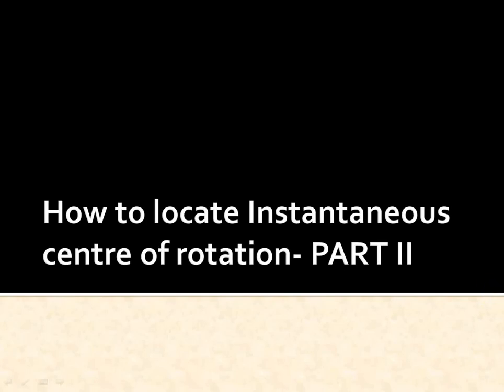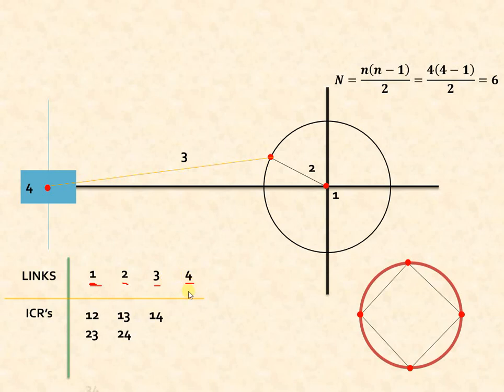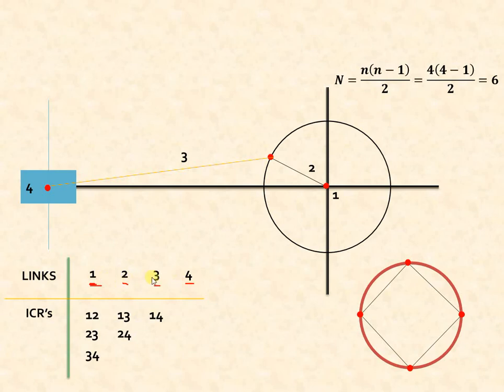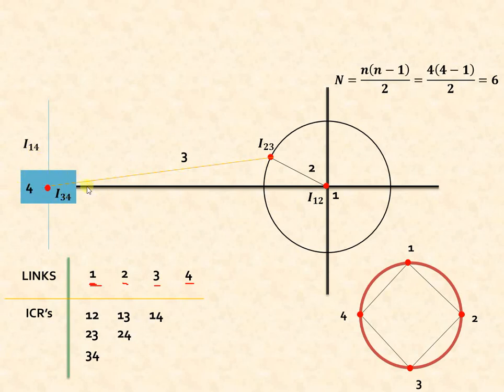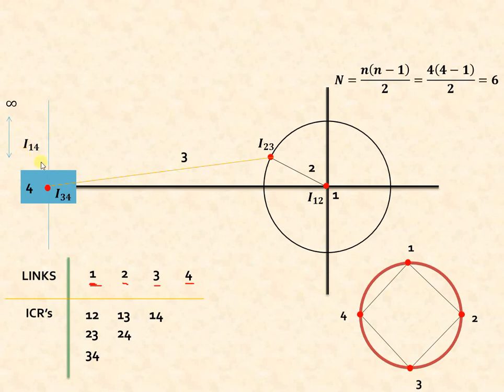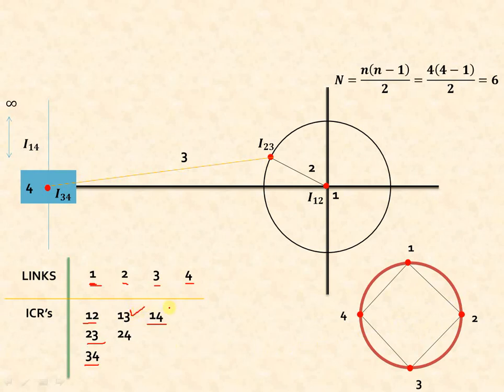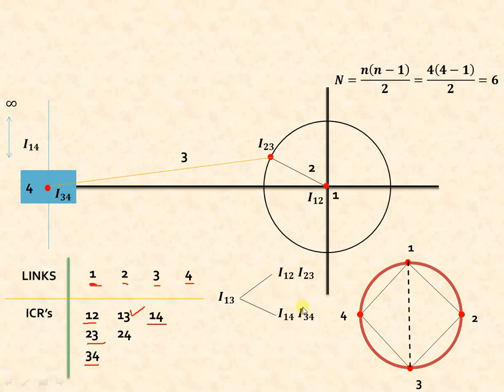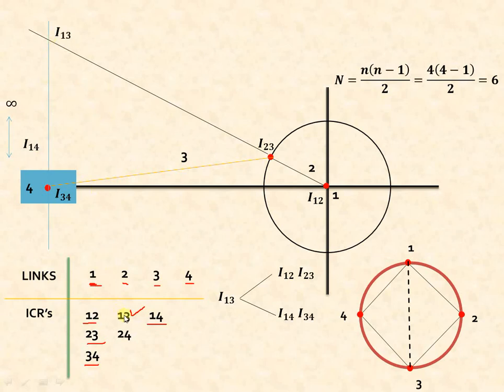Lecture 15 | Velocity diagram | instantaneous center method | single slider crank mechanism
This video explains how to locate instantaneous center  of rotation  in single slider crank mechanism !!!
Useful for mechanical engineering students & students preparing for GATE  examination !!!